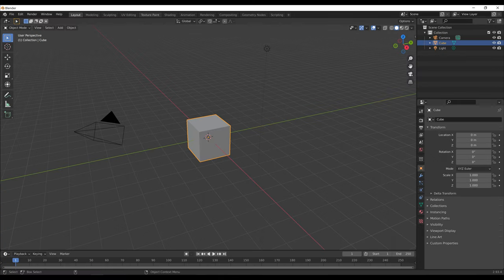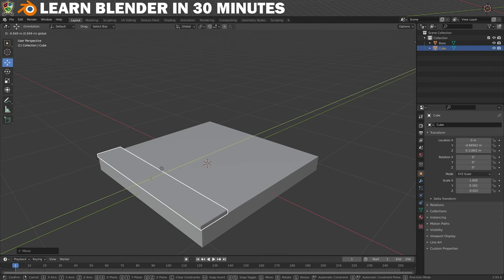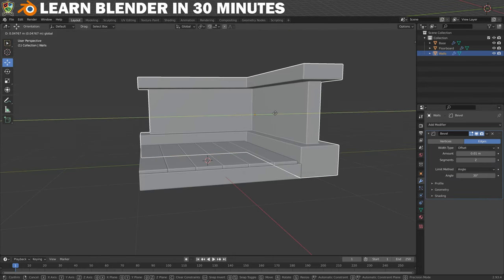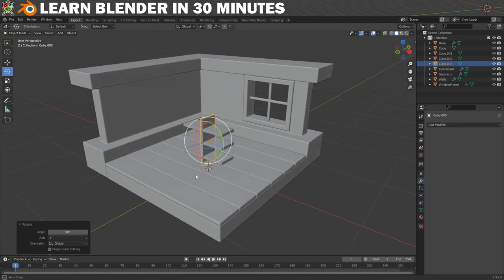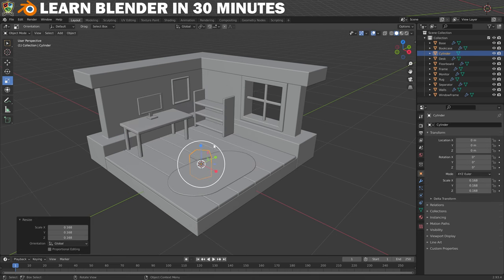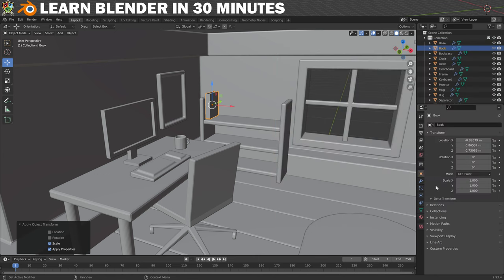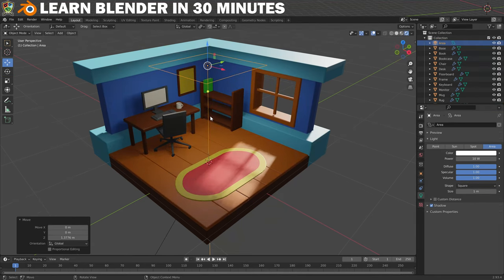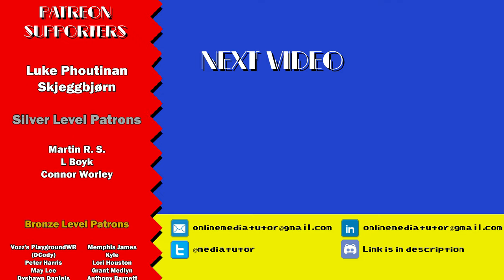LEARN. BLENDER. FAST.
Welcome to my quick introduction to Blender for Beginners Tutorial. In this beginner friendly overview of Blender, you will learn how to model, create materials, light and render a low poly scene - all in just under 30 minutes!

TOO FAST? NOT DETAILED ENOUGH?
I'd love to do a longer, more detailed tutorial but I need to know that there is demand for it!

GET HELP
Need some help? Ask in the video comments. You can also get help in the Game Dev Academy Discord Server (see link below).

TIMESTAMPS
00:00 Intro
00:33 User Interface
01:38 Modelling the base
02:46 Navigating the scene & camera control
03:24 Creating the floorboards
06:11 Creating the walls (Extrusion)
08:57 Add a window
12:28 Bookcase & Desk
14:34 Picture, monitor & rug
17:30 Chair
19:28 Keyboard, book & mug
22:41 Create & add materials
24:11 Create & add 2 or more materials
25:22 Lighting the scene
27:17 Set up the camera
28.46 Render the scene
30:04 Conclusion